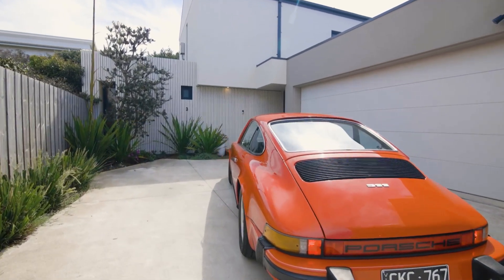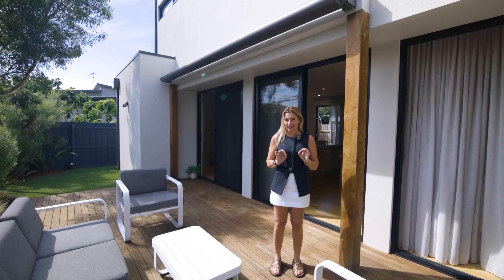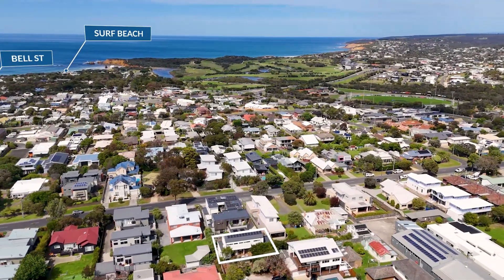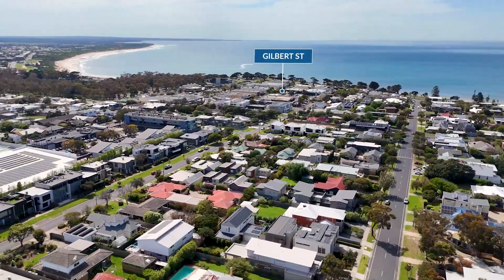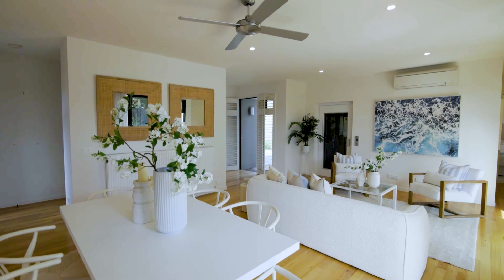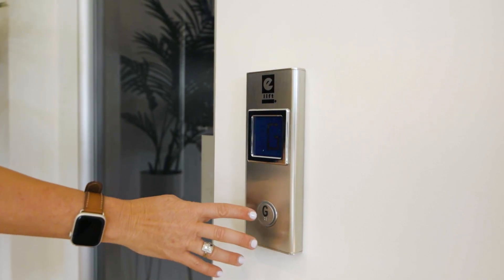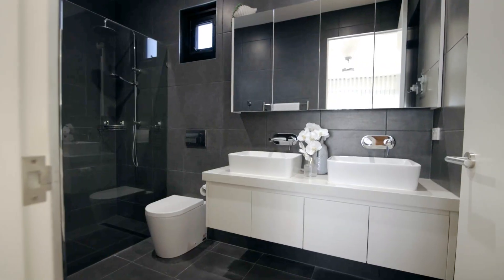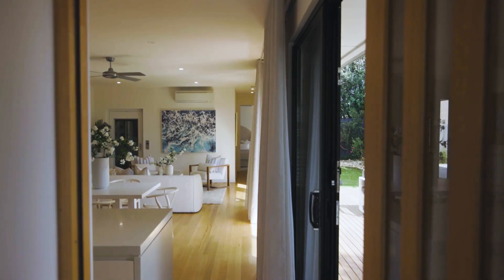3 40 Anderson Street, Torquay VIC, Australia